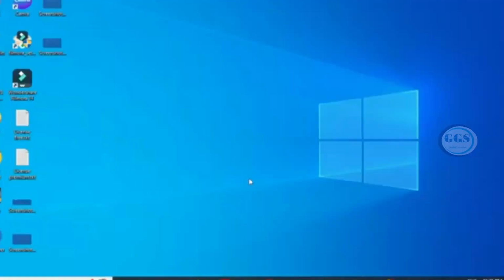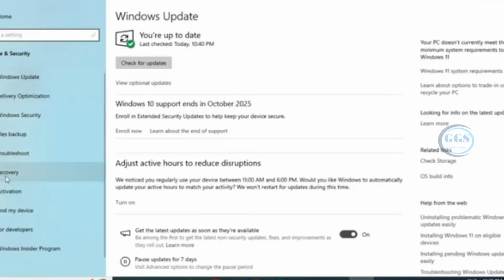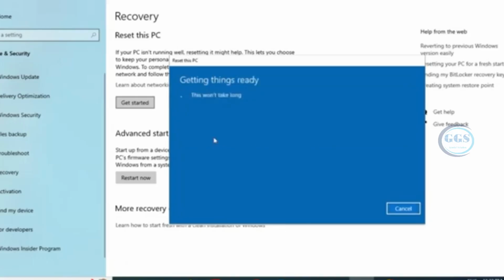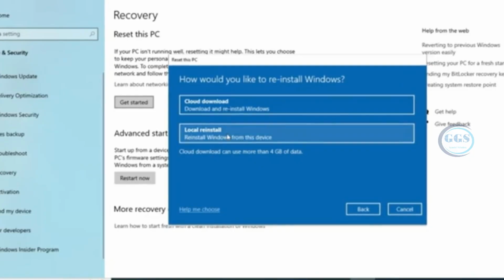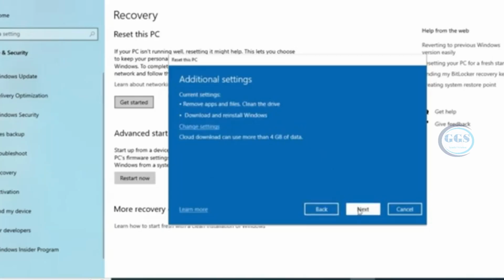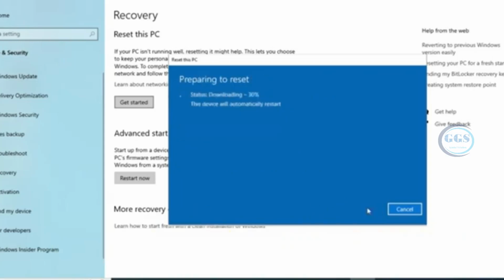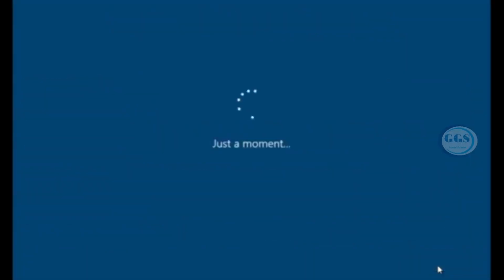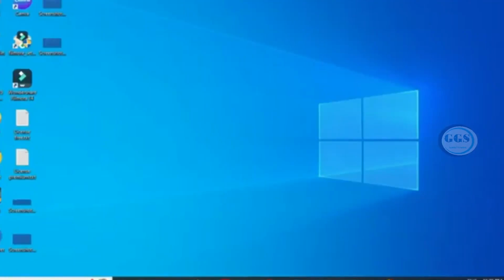How to format your PC and re install Windows 10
In this step-by-step tutorial, you’ll learn how to  format your PC  and  re-install Windows 10  safely and correctly. If you’re dealing with slow speeds, software issues, or want a fresh start, this guide will help you get Windows 10 running again. Perfect for beginners, students, and anyone who wants a clear, practical walkthrough.